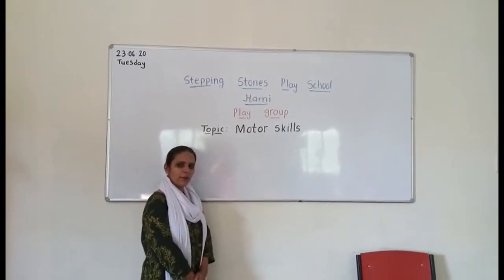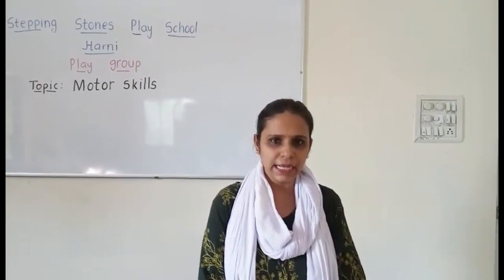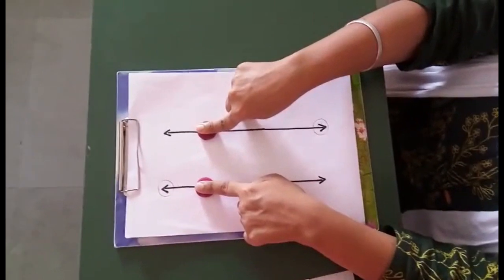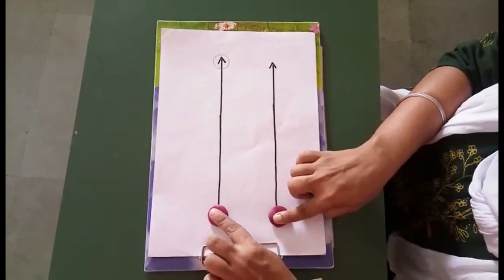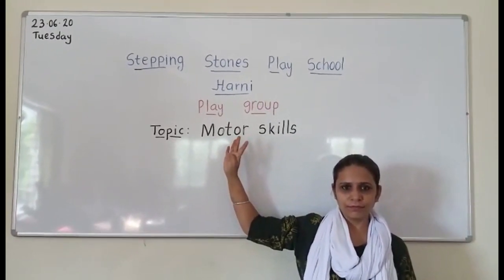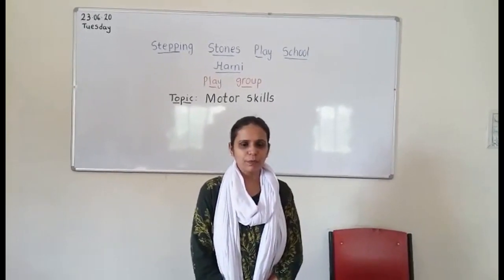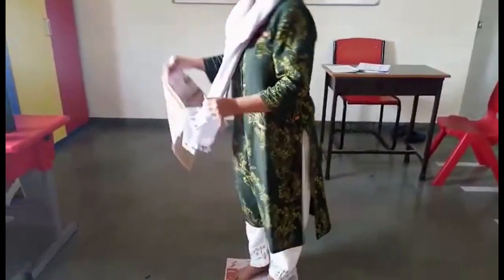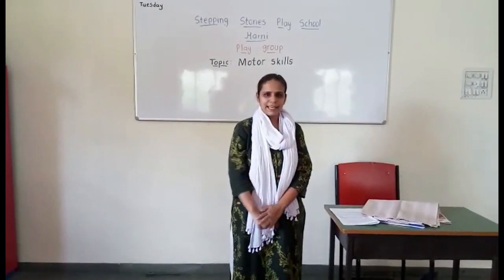Tutorial-02 : Motor Skills (Playgroup)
Play, Learn & Grow Together...
A video tutorial initiative by SSPS, Vadodara.